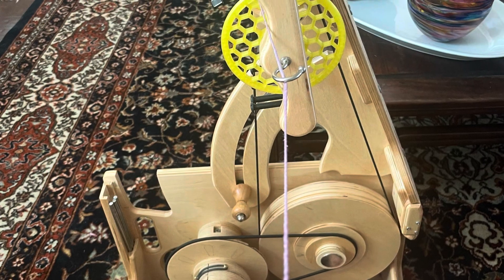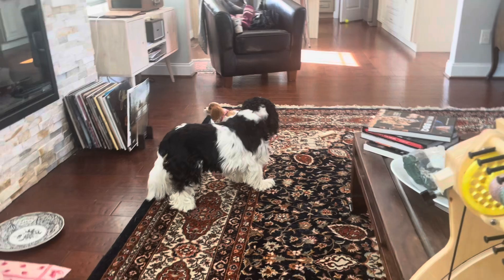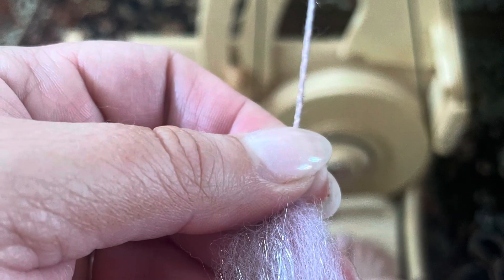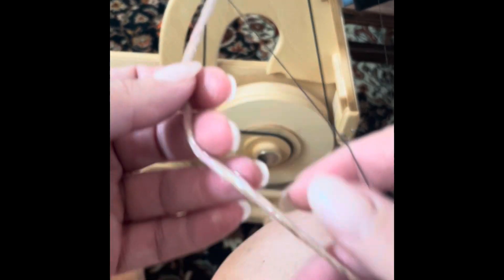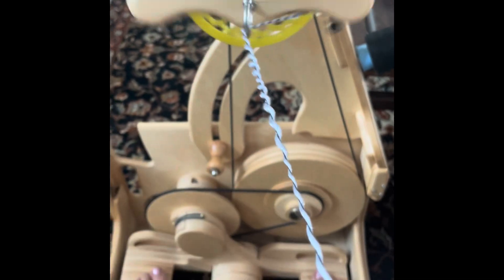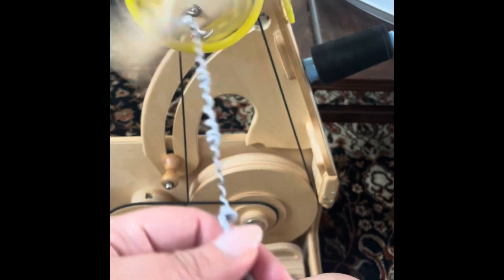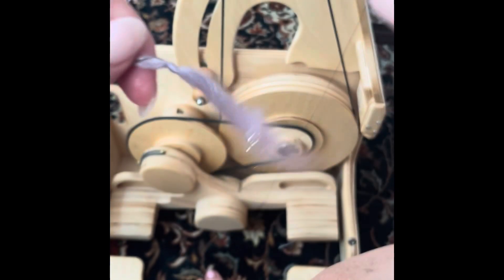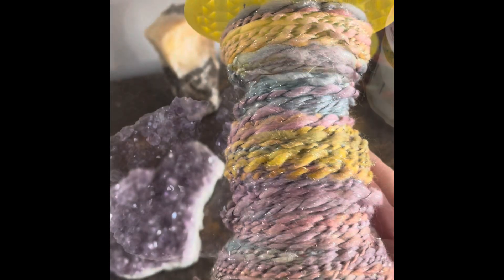Behind the scenes fiber arts business- hand spun yarn subscription- thread ply yarn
Welcome to our fiber arts journey! 🌟 In this video, we're taking you behind the scenes of our vibrant hand-spun yarn subscription business. Discover the intricate process of creating high-quality thread ply yarn, from sourcing the finest fibers to the final spin on the wheel.

What You'll See:

The art and science behind thread ply yarn creation ✨
Sneak peek into our monthly yarn subscription boxes 📦
Tips and tricks for aspiring fiber artists and yarn enthusiasts 🎨

Wheel in video is spinolution king bee!